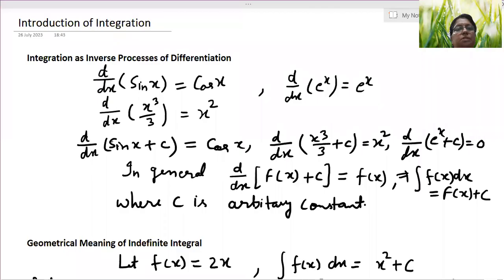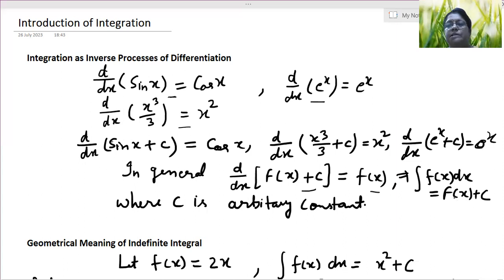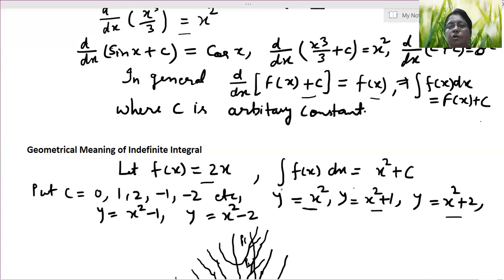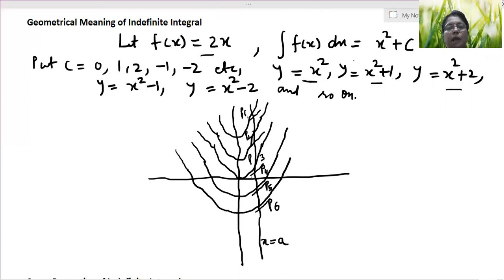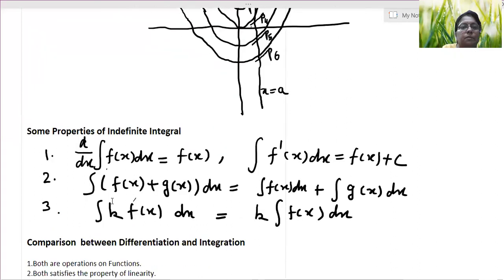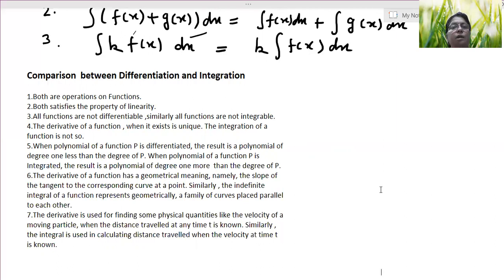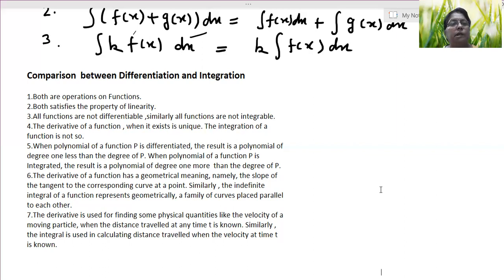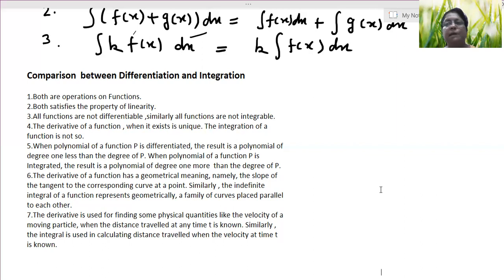Introduction of Integration Class XII by Anupam Ma'am